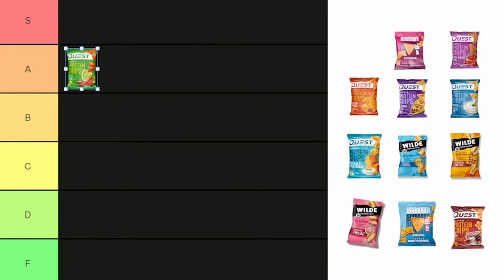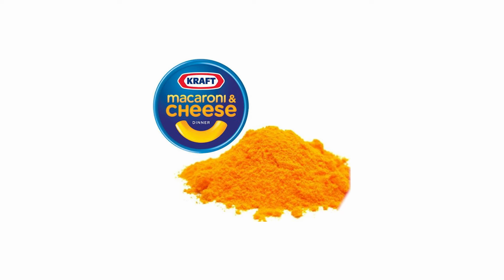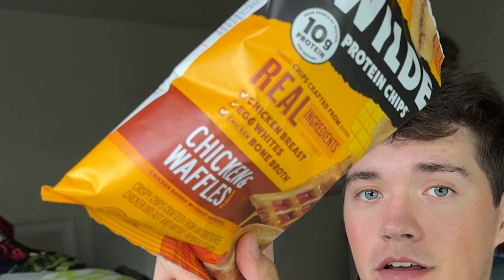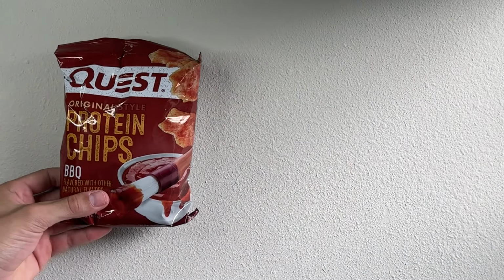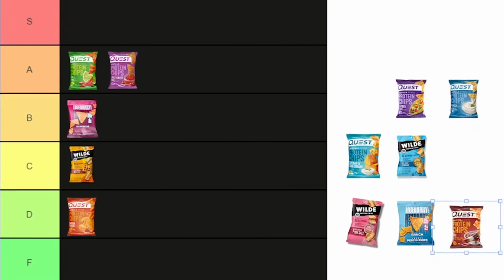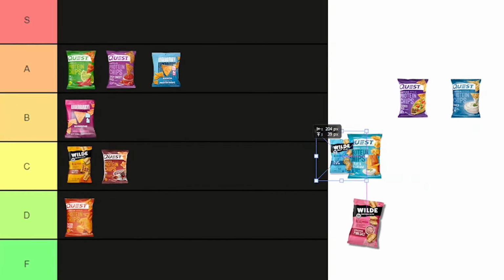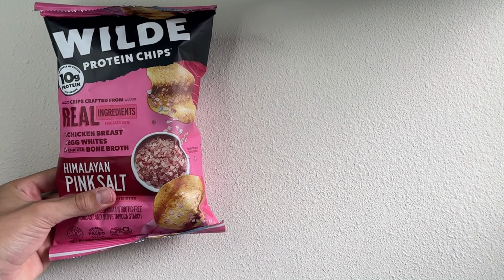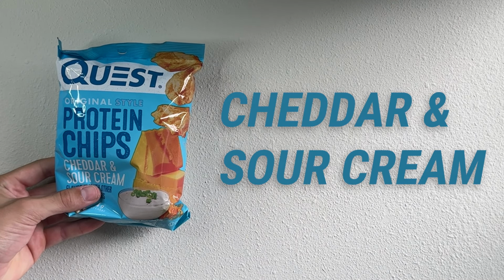PROTEIN CHIP TIER LIST || Which One is The Best?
protein chip tier list